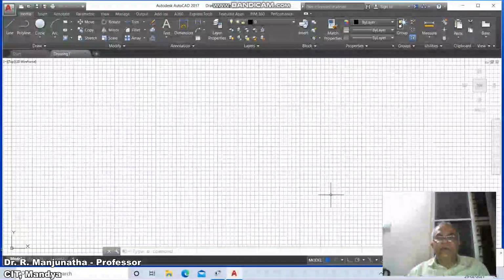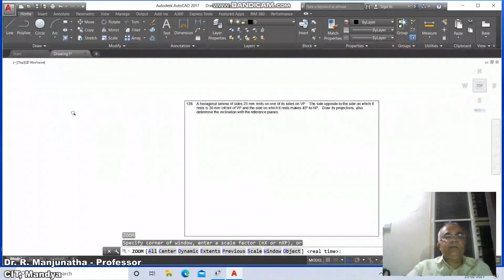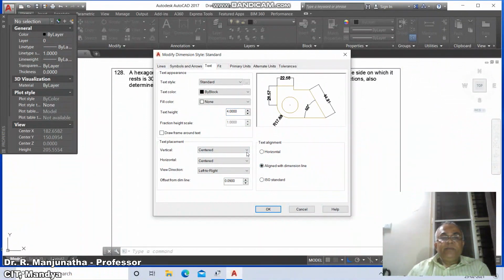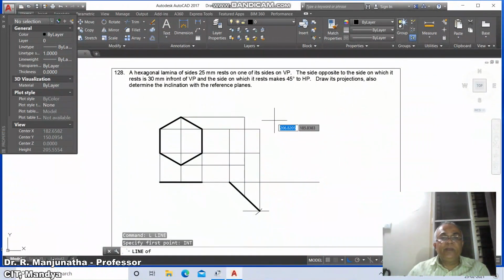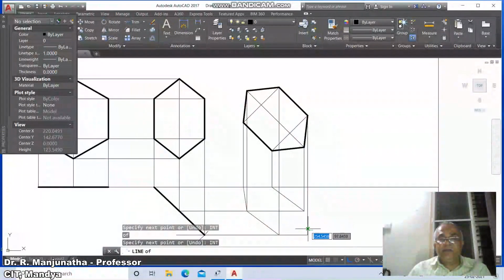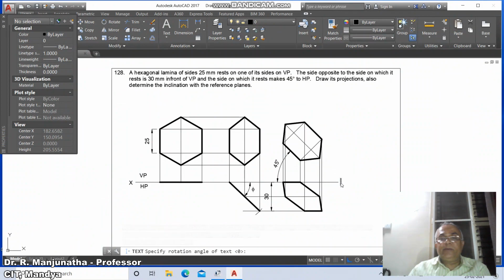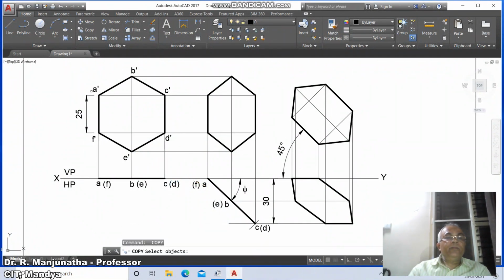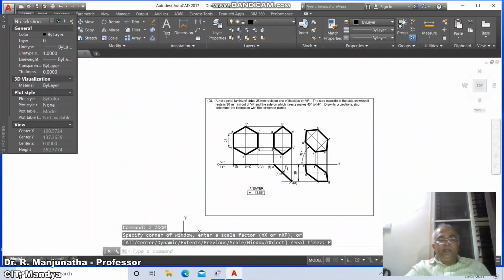128 LAM128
A hexagonal lamina rests on one of its sides on VP. The side opposite to the side on which it rests is infront of VP and the side on which it rests makes an angle with HP.